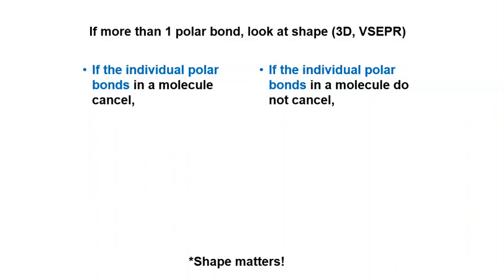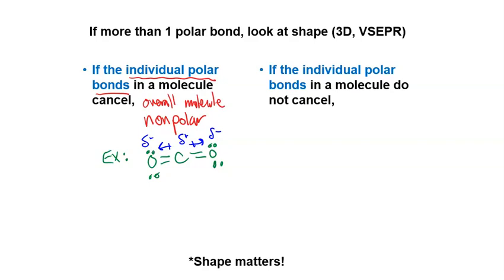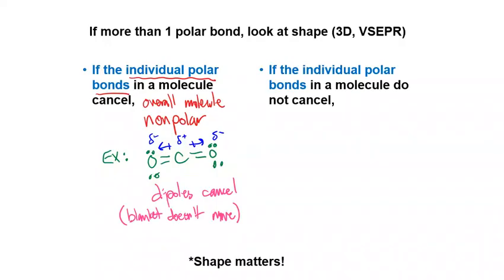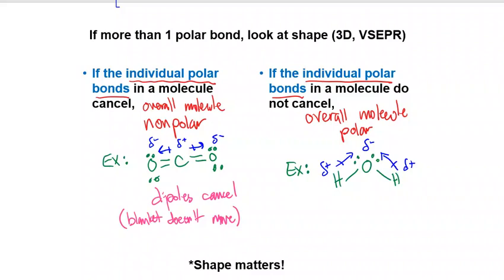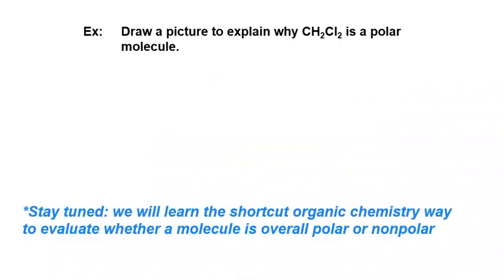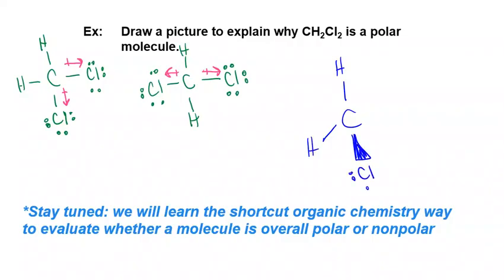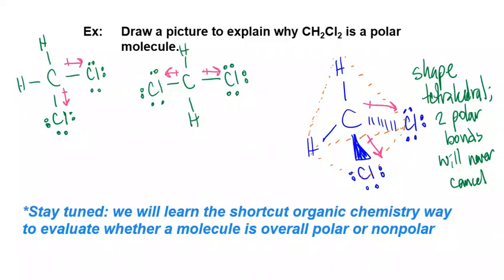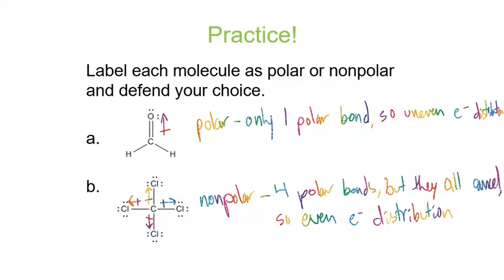121 Review video 4 polarity of molecules part 2 default